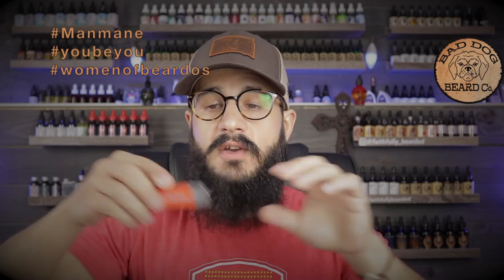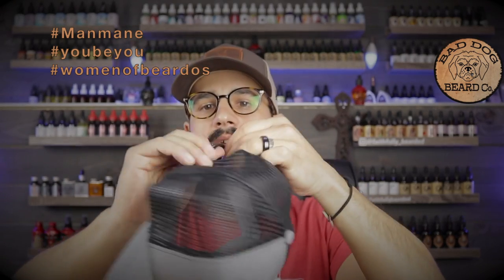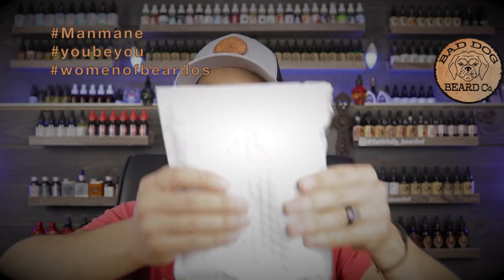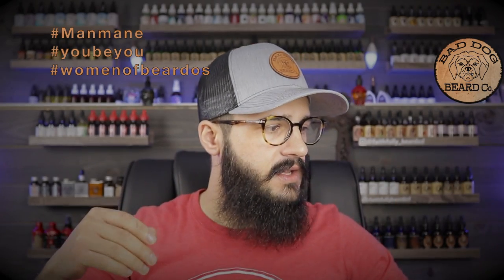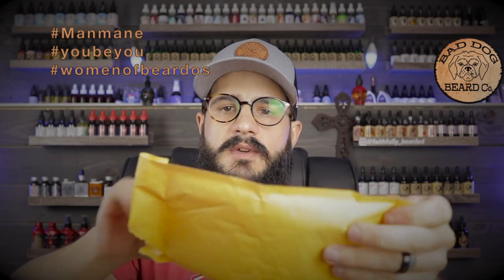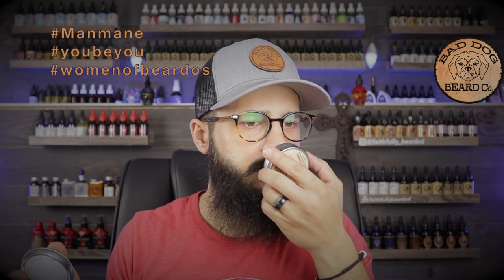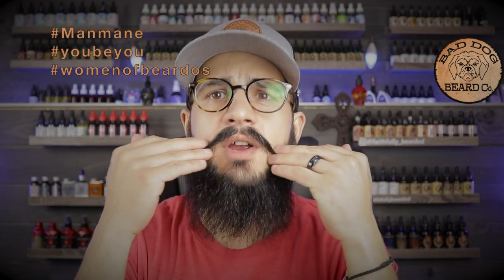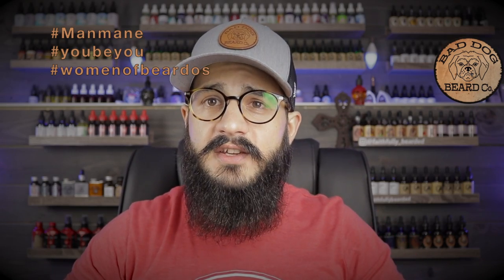Beard | Bad Dog Beard Co. Unboxing | First Impressions WOW!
Beard: In this video I unbox a package from Bad Dog Beard Co. Give first impressions and tell you how you can help a charity.

*Do something good for someone today*

Until Next Time, God Bless